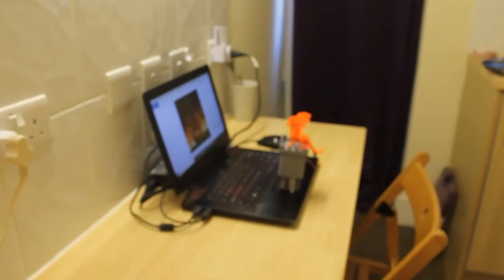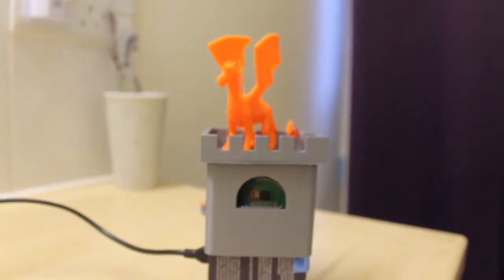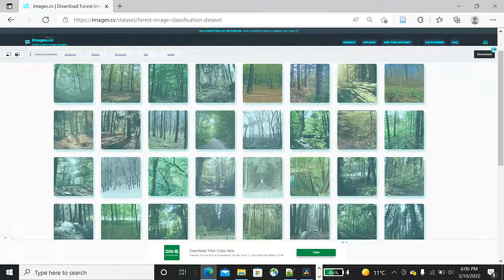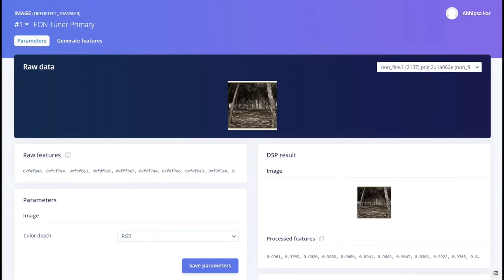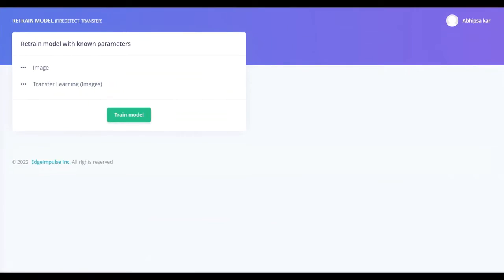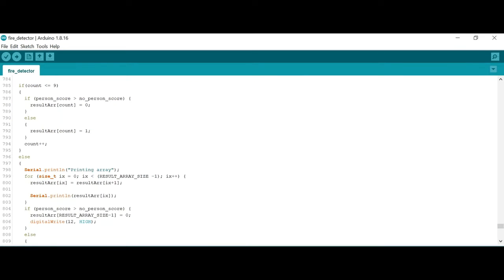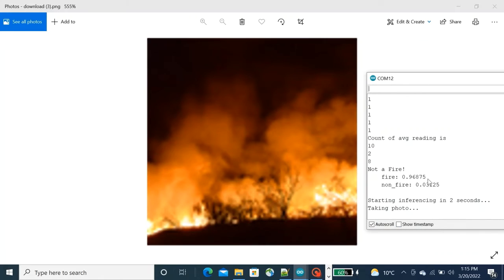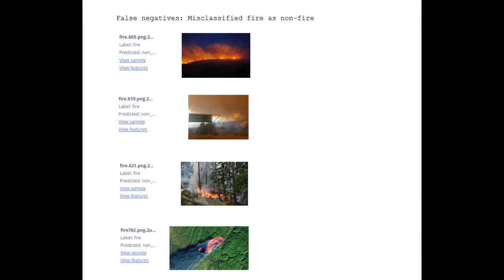ForestFireDetector DeepLearning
Video talks about a forest fire detection model created using transfer learning method over MobileNet v1.0 architecture.
Covers the background, build of the project, model design process and evaluation of the model in real world.